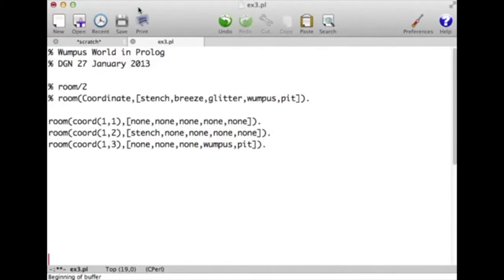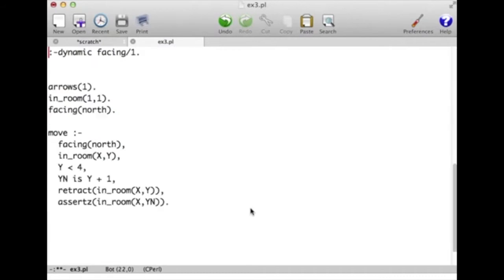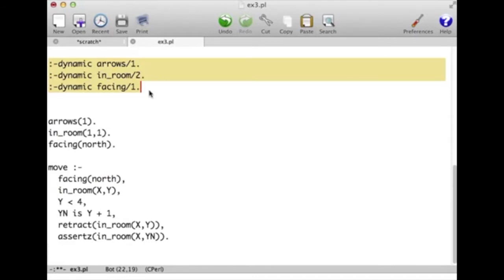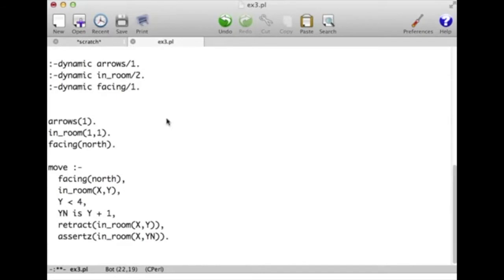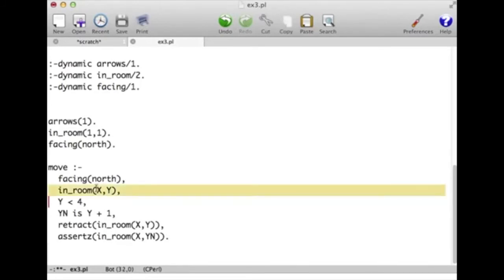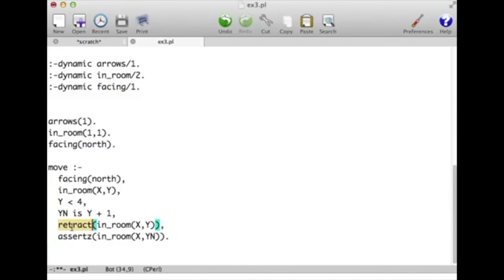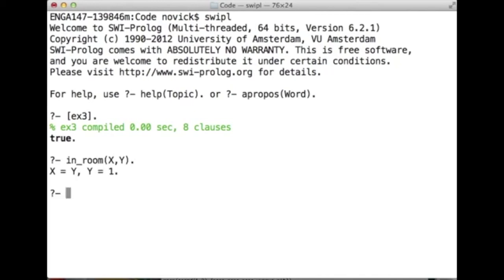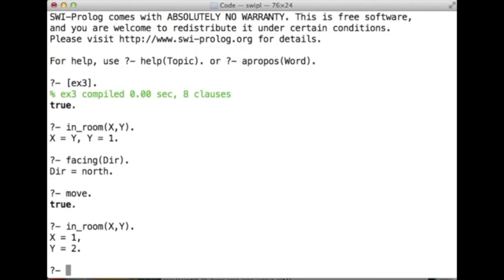UTEP AI Lecture 5B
Wumpus World in Prolog